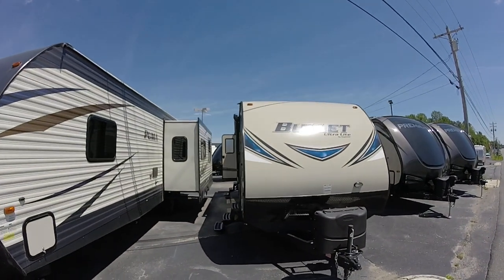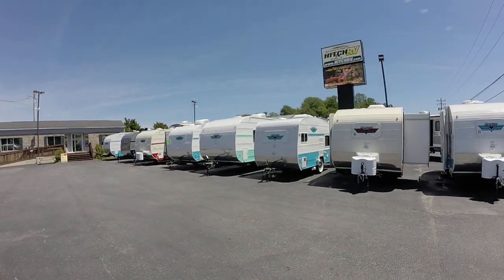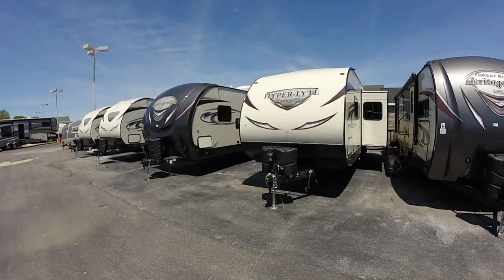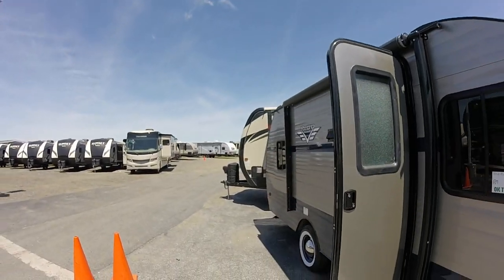I'm glad I bought my Rv from HITCHY RV in Milford Delaware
Why buy from one dealer or another. Click to see why you should buy your new travel trailer, fifth wheel or motor home from HITCH RV in Milford Delaware.

We are simply the best!!!